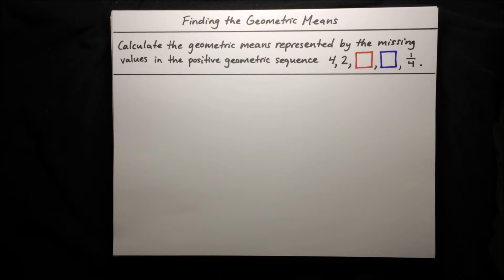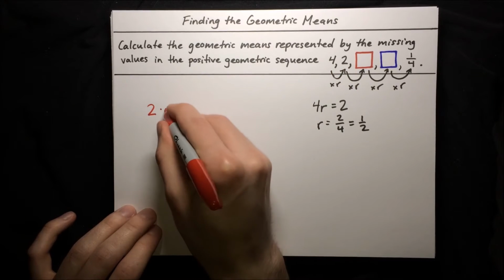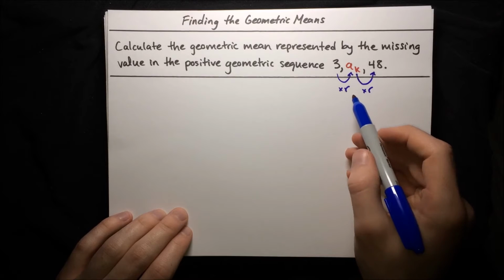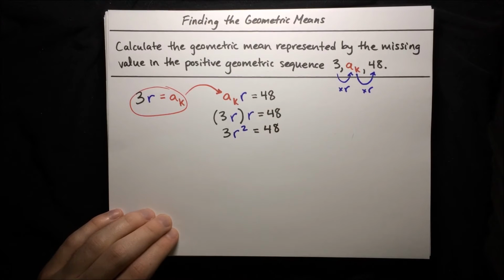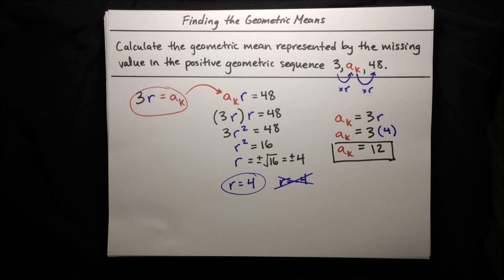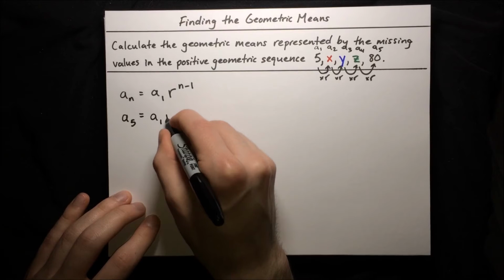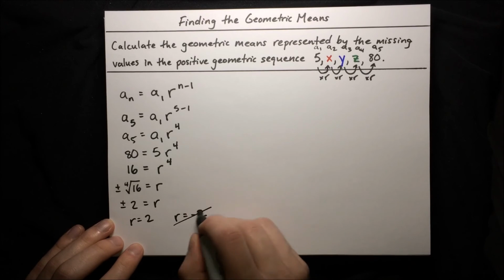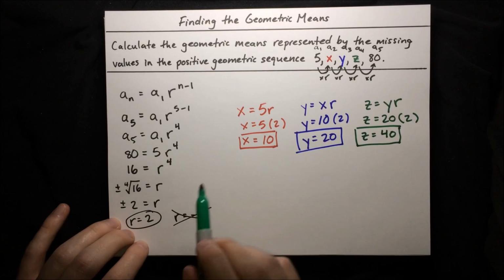Finding the Geometric Means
By MathAcademy.com. This video will teach you how to find geometric means.